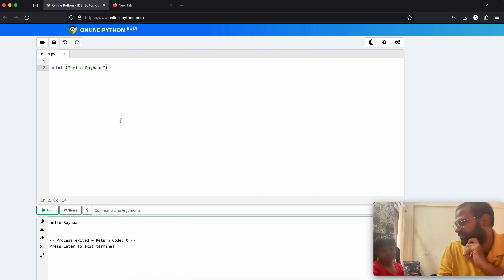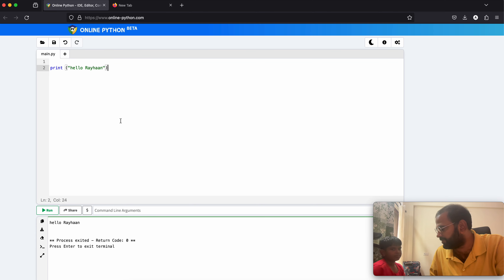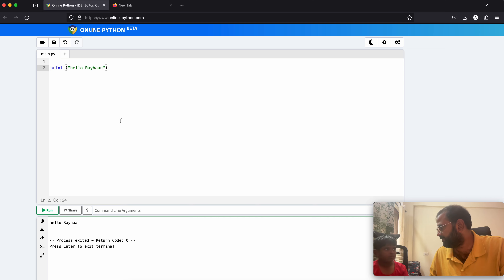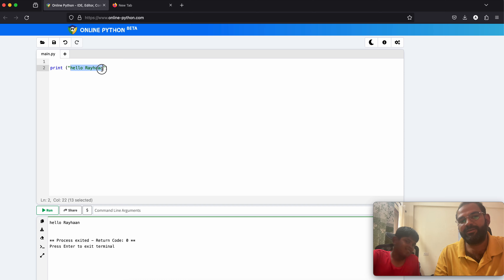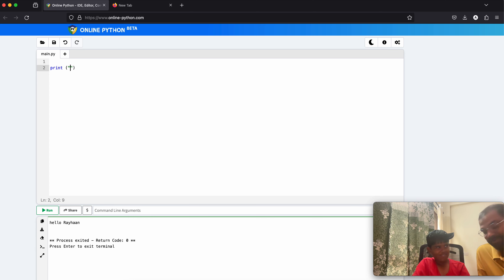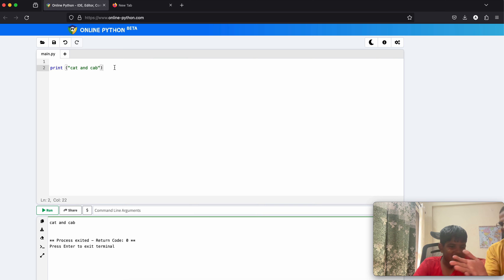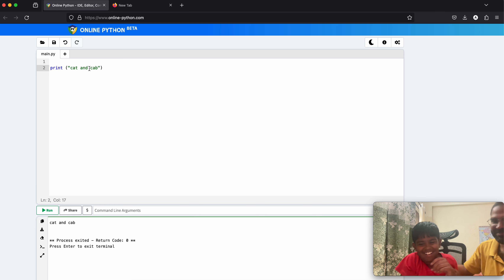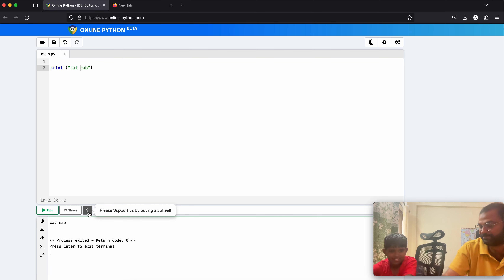Lecture-1: Introduction to Python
In this video we will learn, what is programing language and Python. We will first python program to print "hello world", and run the program.